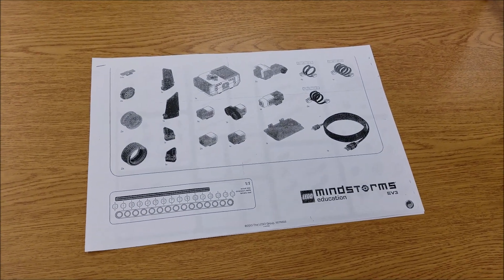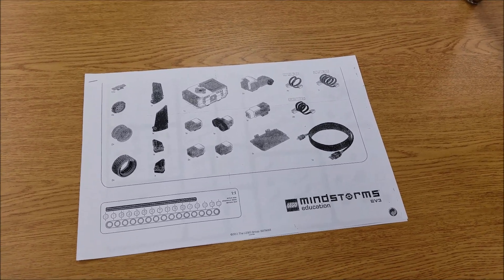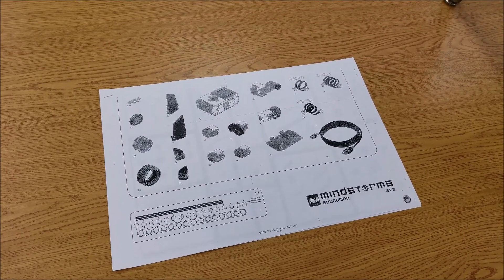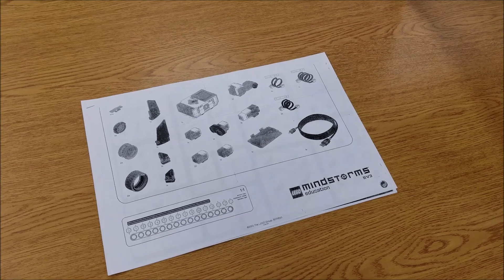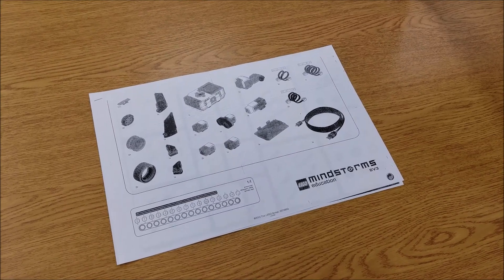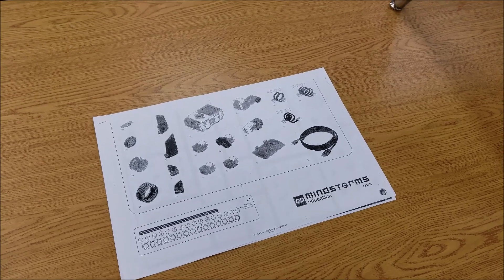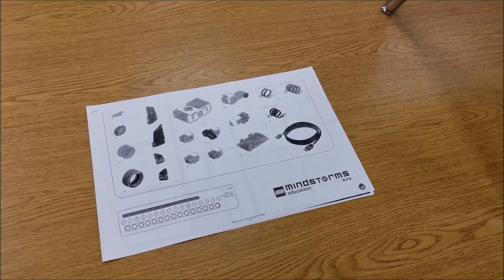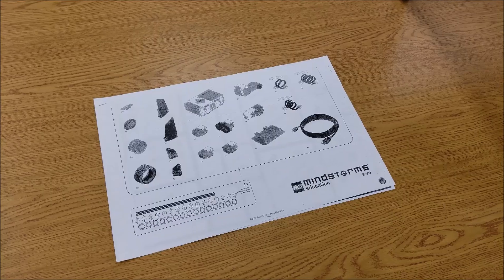"How The INVENTORY Works In Mr Hino's Robotics Class"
Hey everybody!!!  This video just shows how I handle the problem of messed up, disorganized, and missing piece kits.  Before Christmas Break, I always have my Robotics students Inventory their EV3 kits so that when they come back from break, they will have kits with all their necesary pieces/parts and their kits look like it did on the first day of class. Mr. Hino's Robotics Stickers and Other Cool Stuff!!